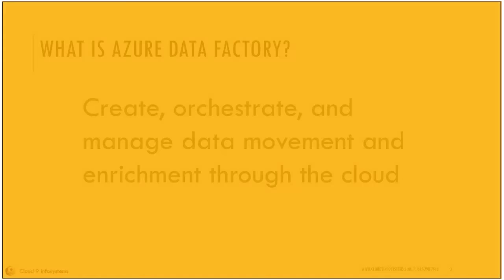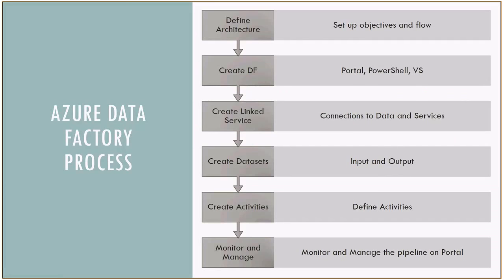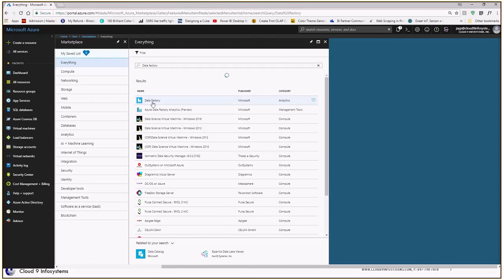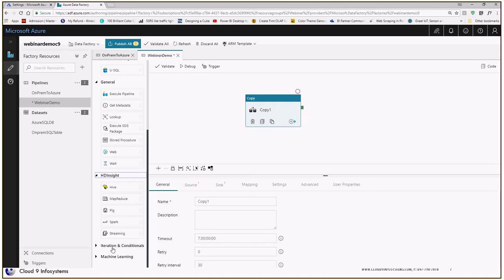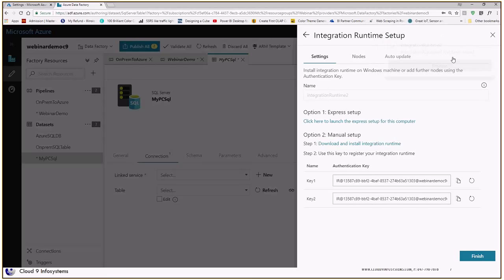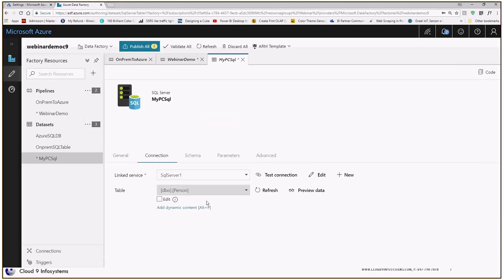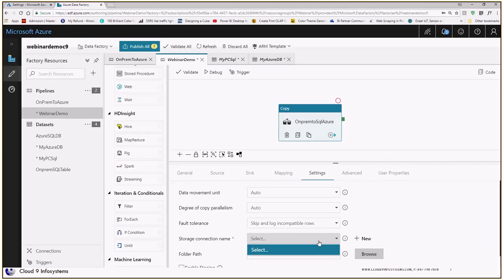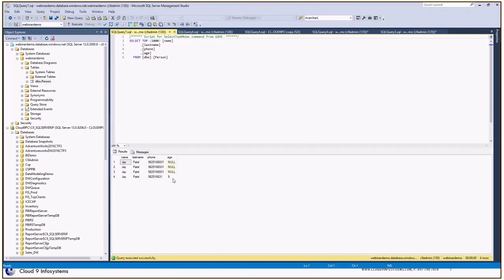Wednesday Webinar | Introduction to Azure Data Factory | Cloud 9 Infosystems | Microsoft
Wednesday webinar to learn about Azure Data Factory, a cloud data integration service,
to compose data storage and movement into automated data pipelines. With a demo on how to copy data from on-prem SQL Database to Azure SQL Database.